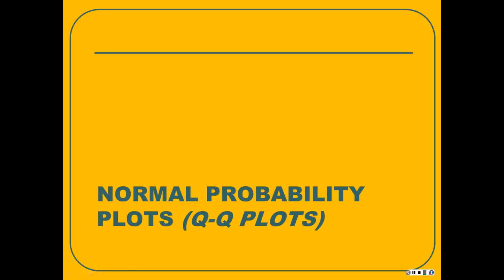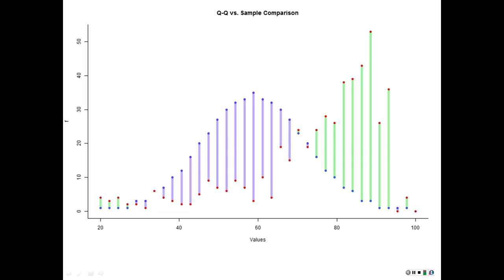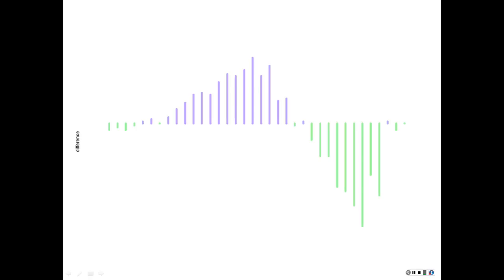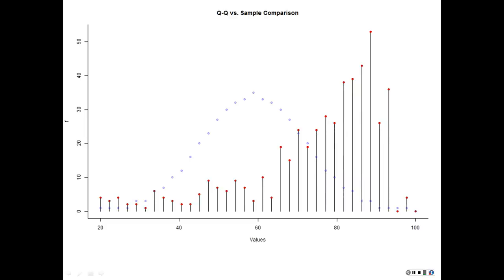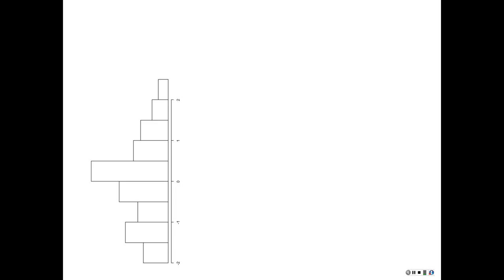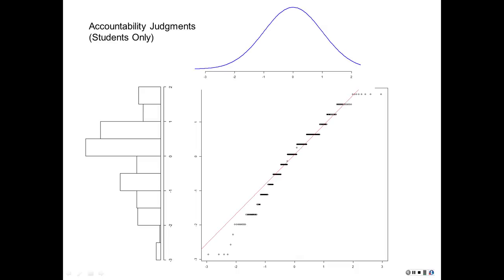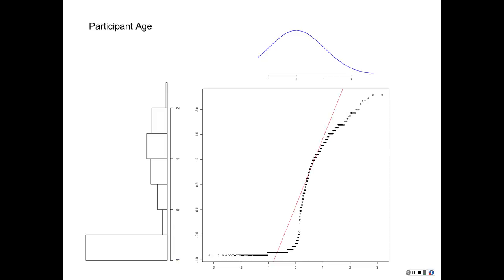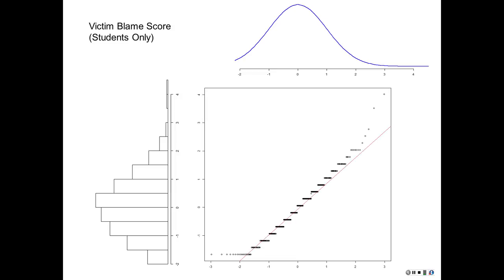OI Ch3 Part 4